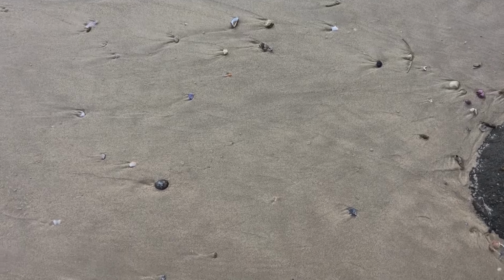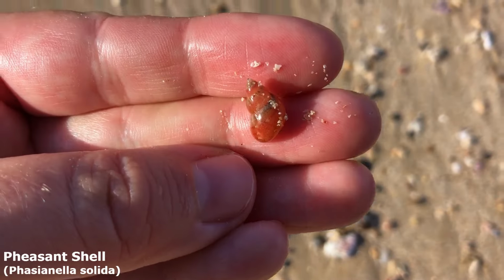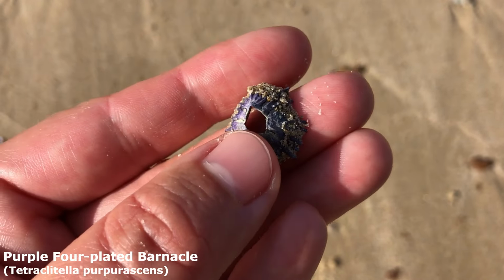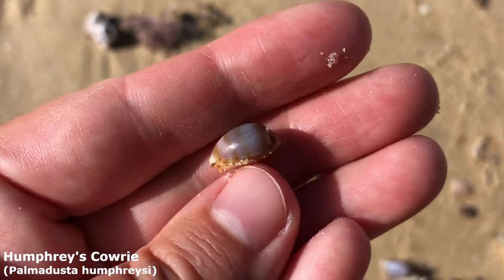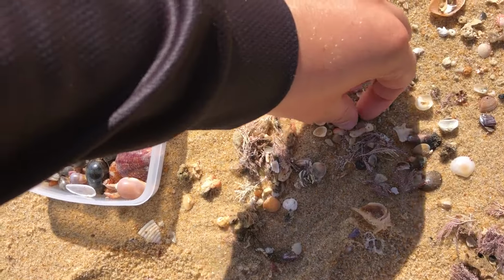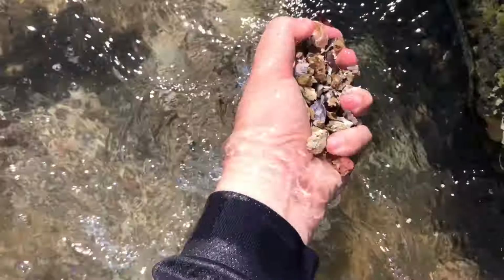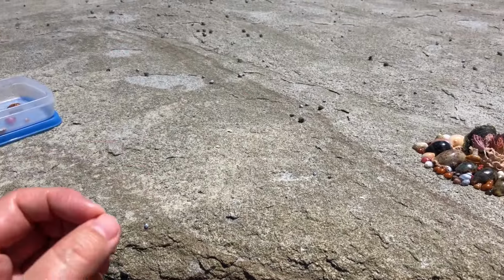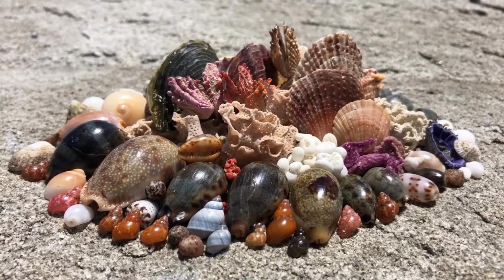Early Morning Cowries and Microshells | Finding Shells at Low Tide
It seemed like this trip to the beach flew by at record speed! I walked up and down the beach checking the sand, and a few favourite rock pools too...they didn't disappoint! I came away with some lovely cowries and mini shells. Behind the scenes, I did check the rock pools on the other side of the light house as well... nothing by old/broken shells, and a lot of white wash from the big (but gentle) waves. It was honestly a little crazy out there!

Want to become a shell nerd too, or found something you want to ID?
Here's some useful links for local shellers:

(Some listings have multiple variations of a single shell species)

(Check out the illustrations or "plates" to try and match your finds)

Links for less local folks...
(but doesn't include location information, so might lead to mis-identifications)

You can join this Facebook group for ID advice, just snap a photo and post it:
(Always take the advice/ID with  some scepticism... these people are not experts)

You can also try the Conchology website, but it's a little harder to use:

Oh no, they're all scientific names? No worries, just type the scientific name
into the Queensland Museum Network database. It might have a common name listed!
(This works for non Australian shells too! Just check/click on the result to see limited info)